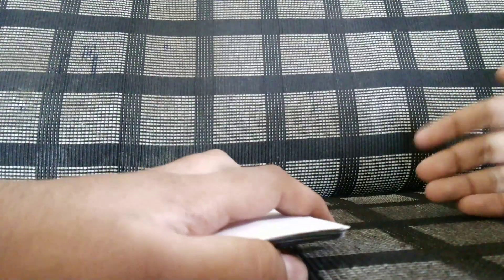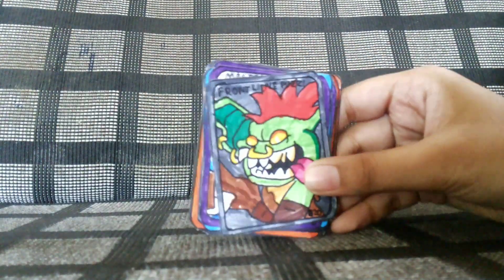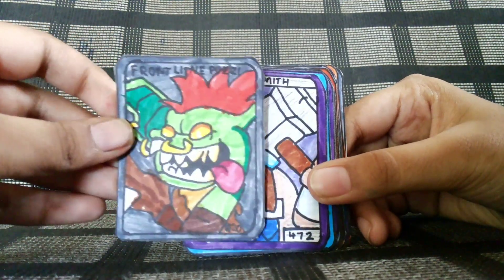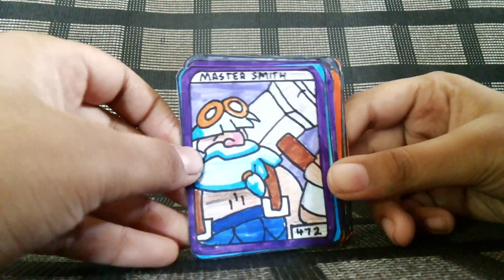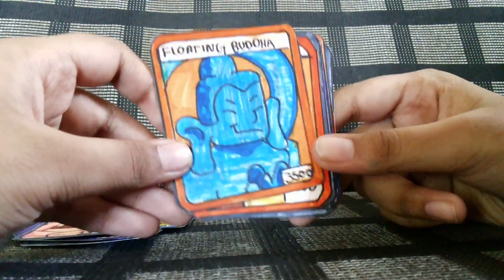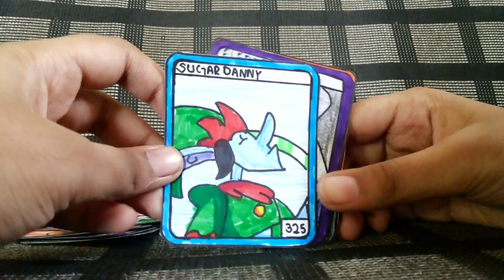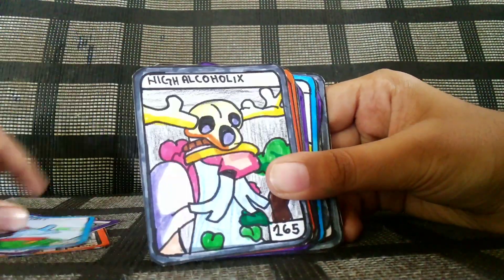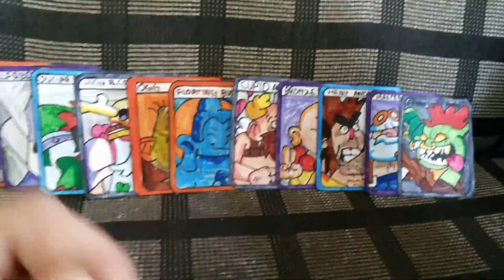NEW HOMEMADE TCG!!!!! WHAT THE HEN Enter the dragons!